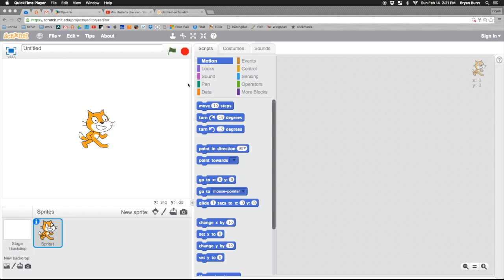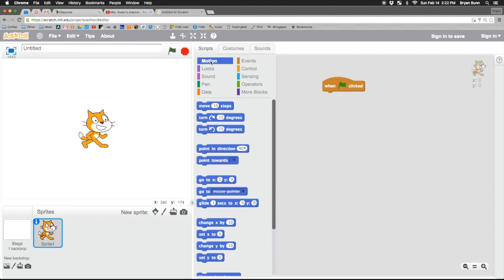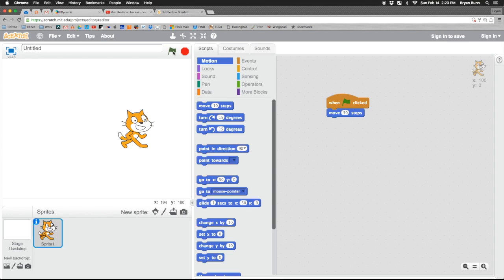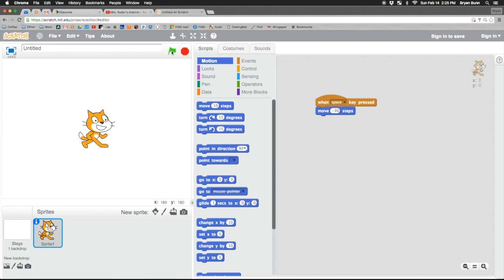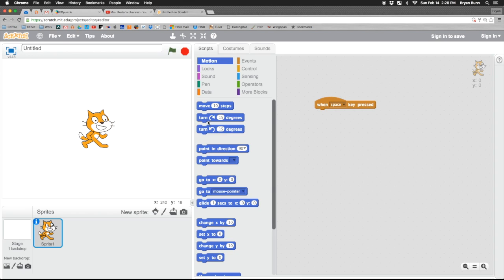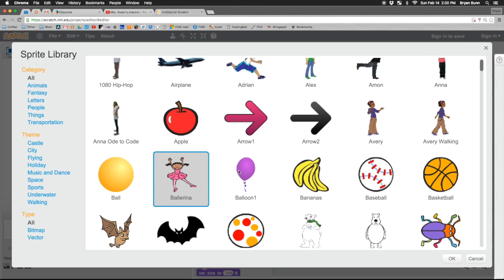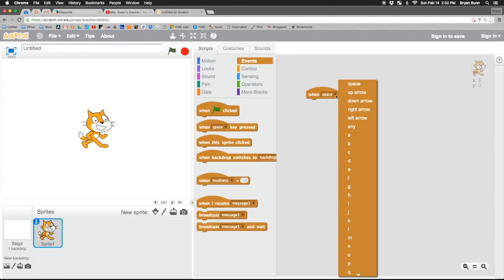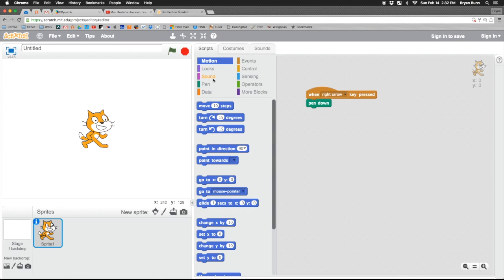Scratch Beginner Problems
Solution video for the beginner problem set